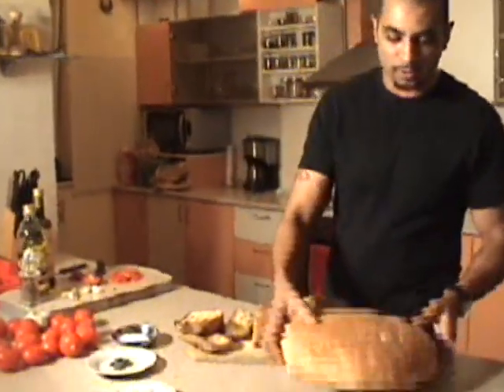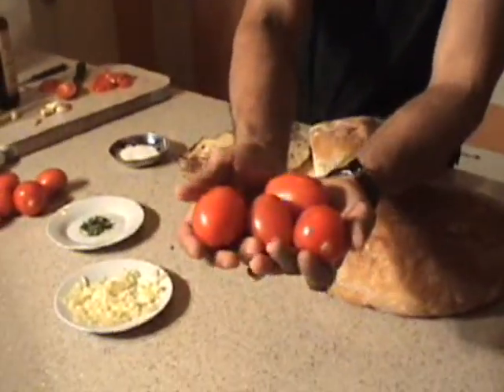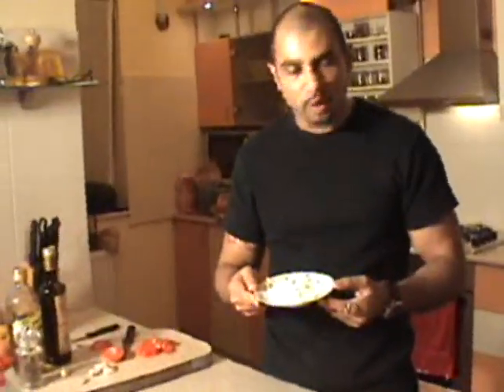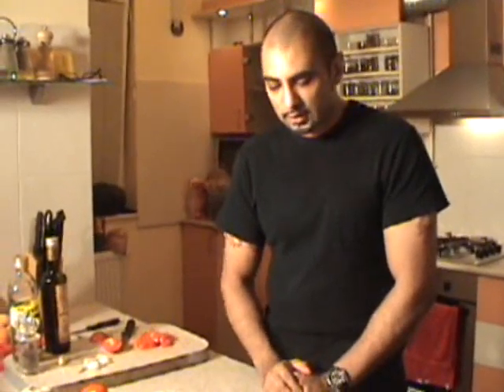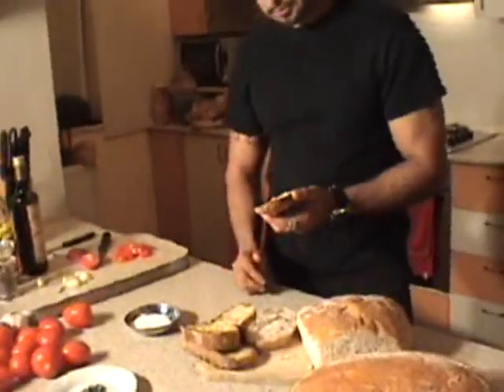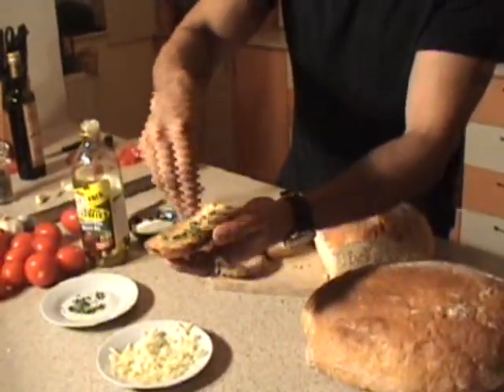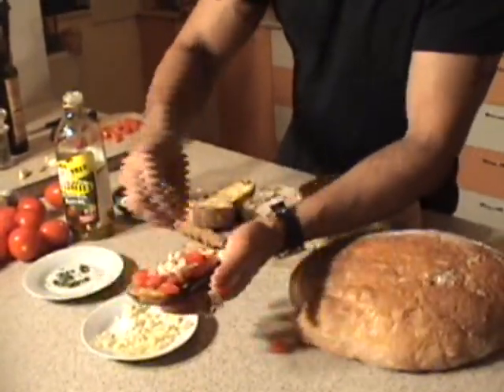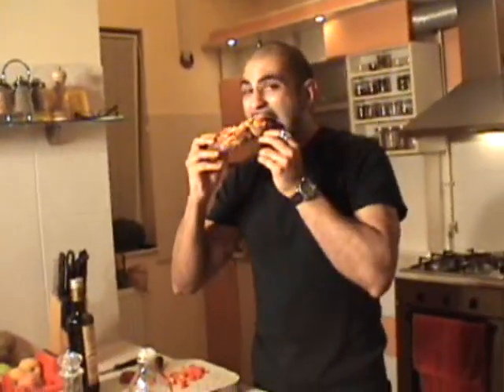Bruschetta, the ITALIAN way!!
An authentic, simple Italian appetizer...made in a very traditional manner.